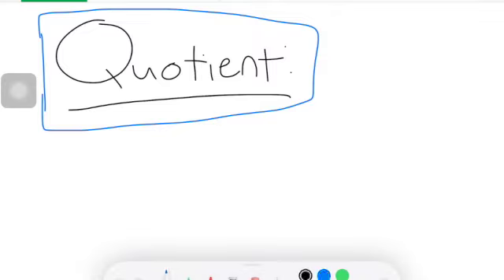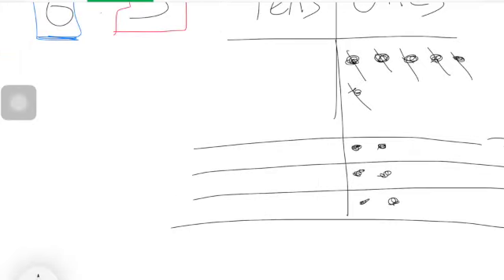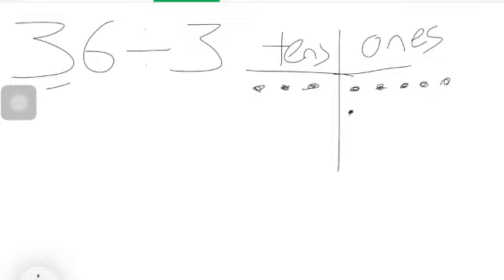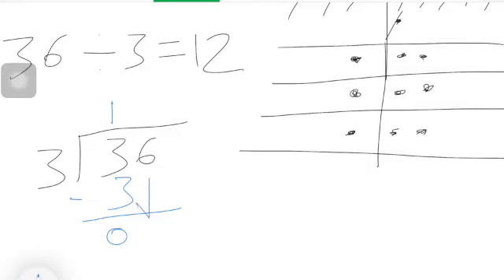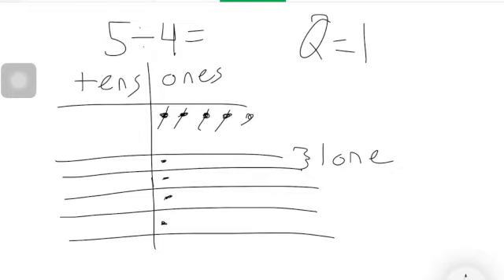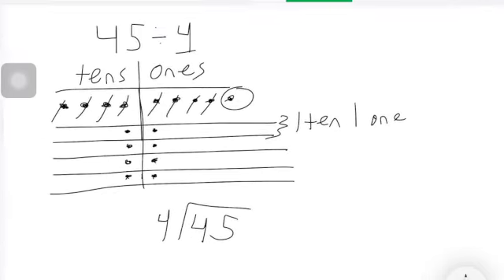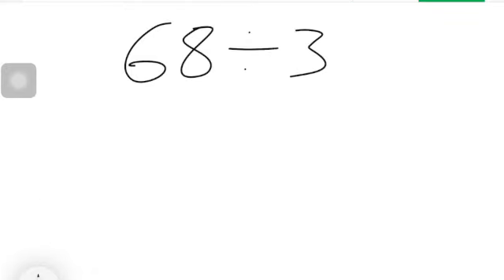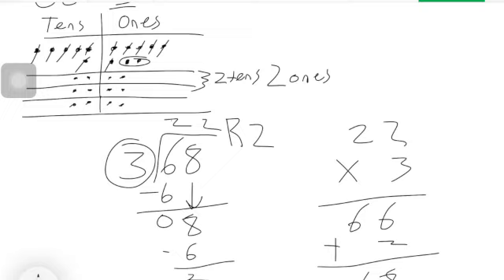Division With Place Value Disks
This video is about Division With Place Value Disks